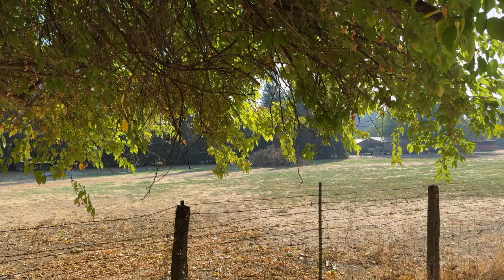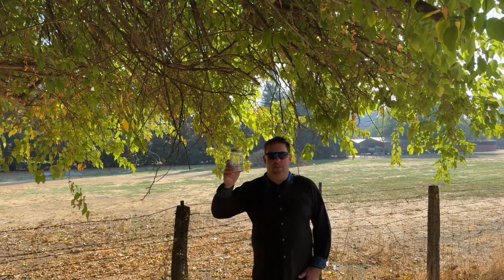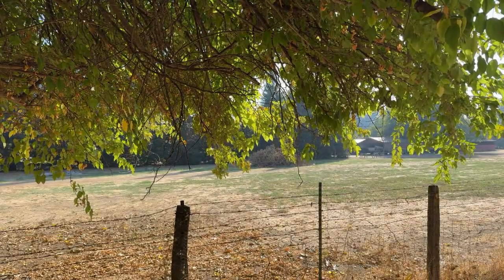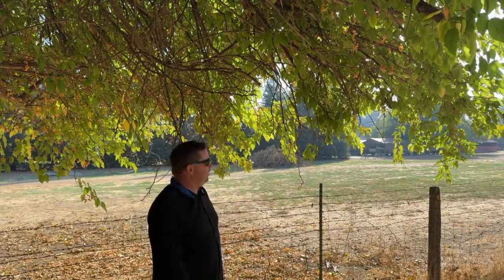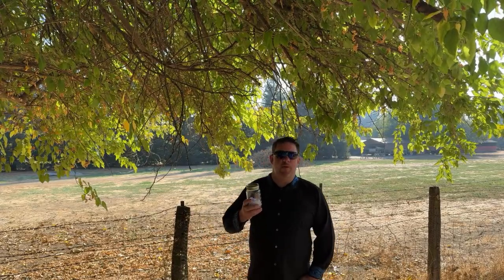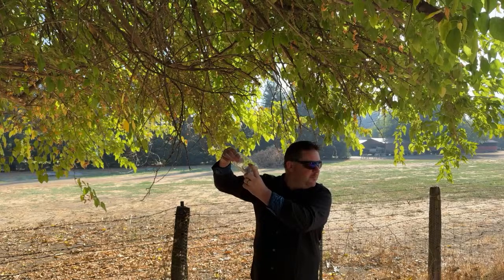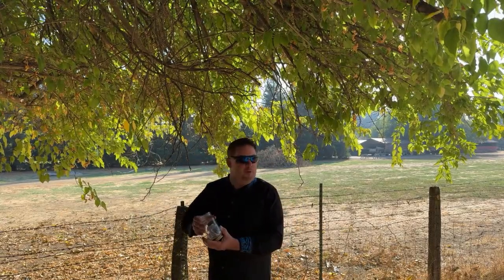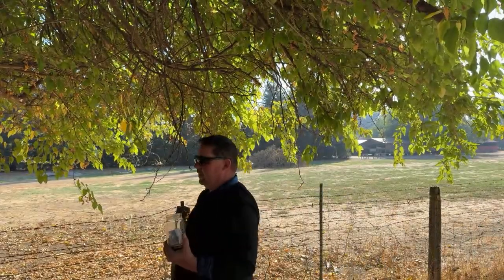TheEarthMaster is live!